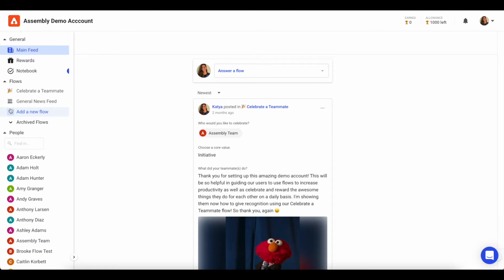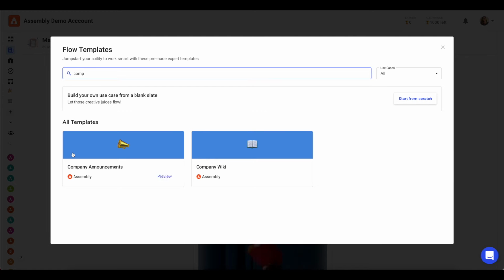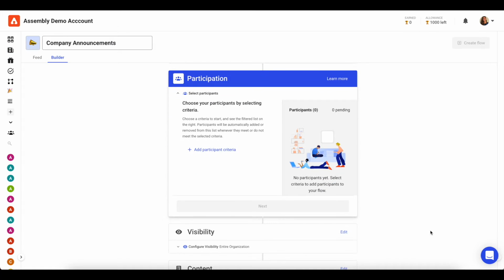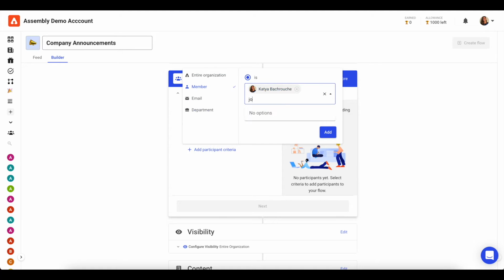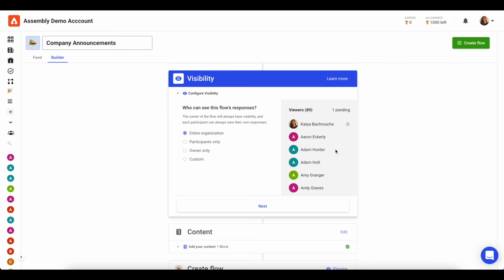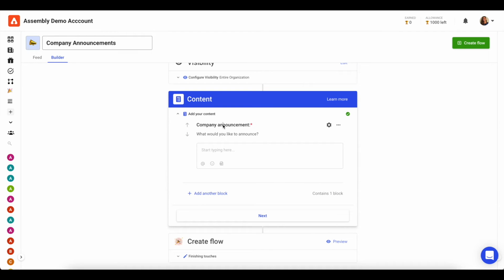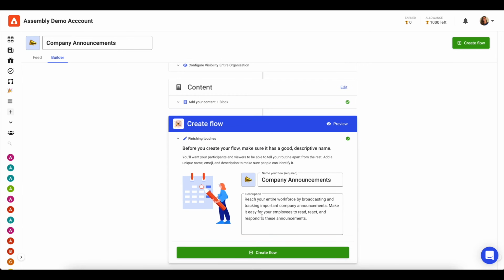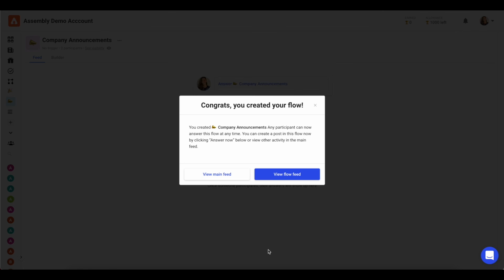Assembly | Create a Company Announcements Flow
Company announcements are a regular part of the communication process within any organization. But they often go unnoticed or, worse, end up with massive reply-all chains. There is a better way to communicate within your department or organization.

  Set up this simple Company Announcements Flow (bonus: you can call it whatever you want), and have a single place for accessible communication with your team.